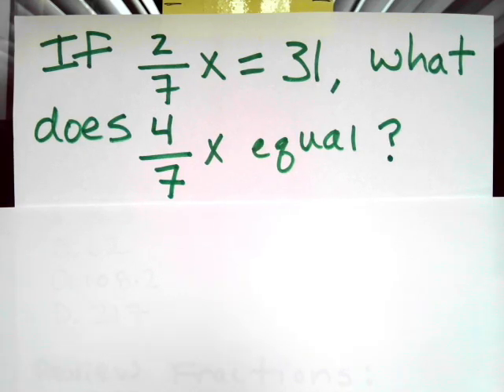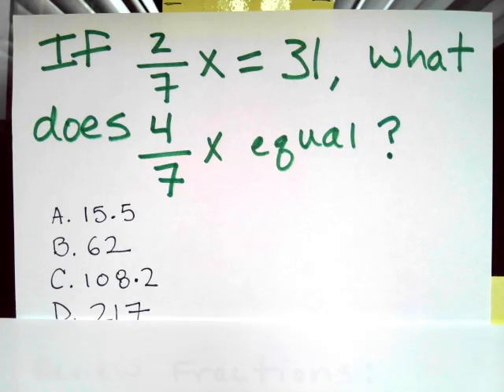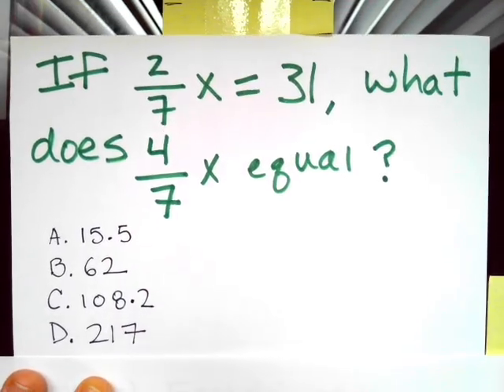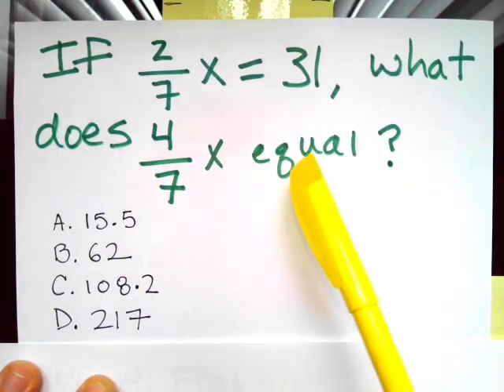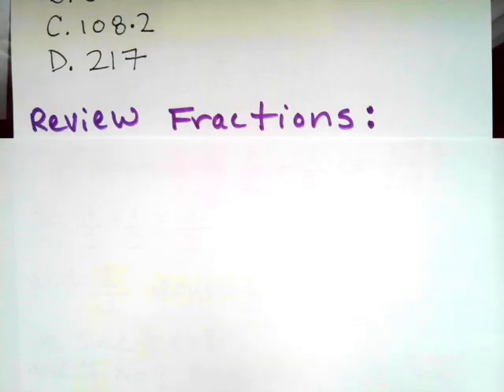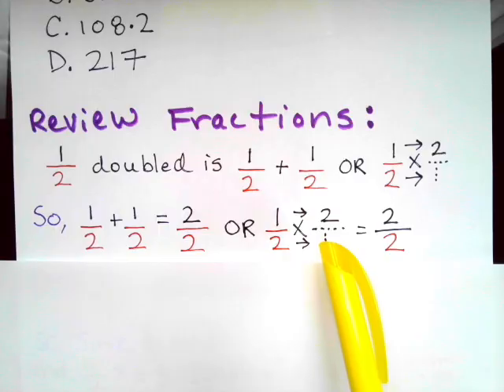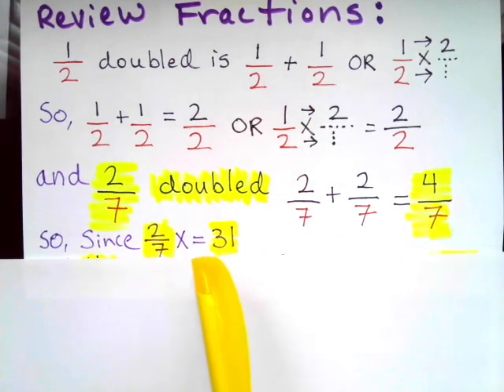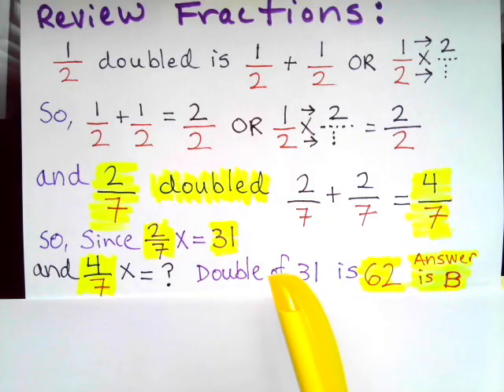(Video #1) G.E.D. Math TEST Question, "What is 2/7 X equal to?"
1 G.E.D. Math TEST Question, "What is 2/7 X equal to?"
Video #1 out of 2 Videos = Step By Step Instructions to solve Math G.E.D. Test Question: "What is 2/7 X equal to?"